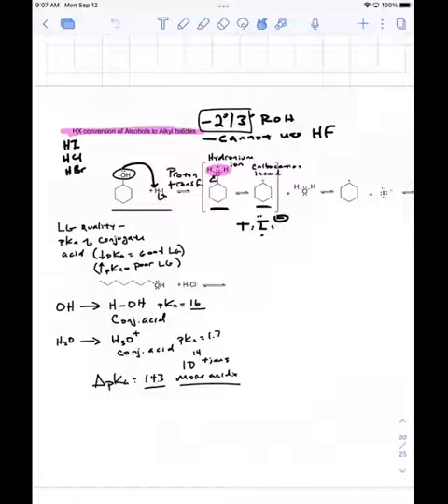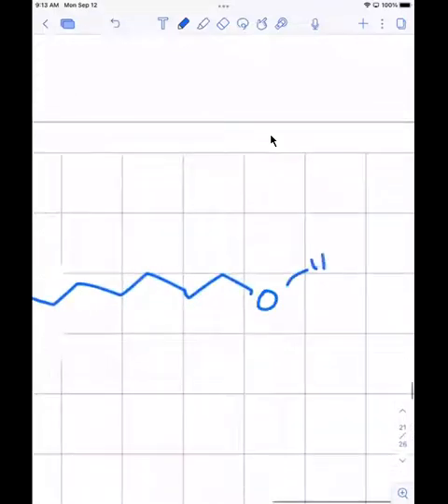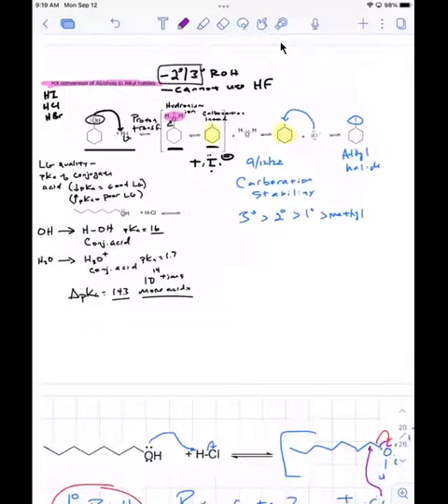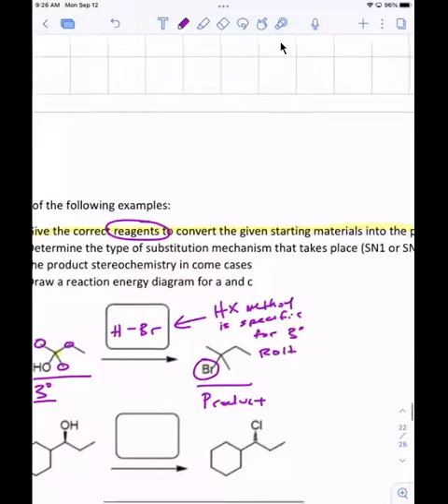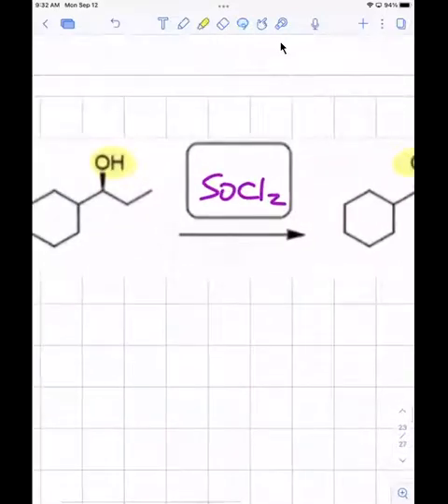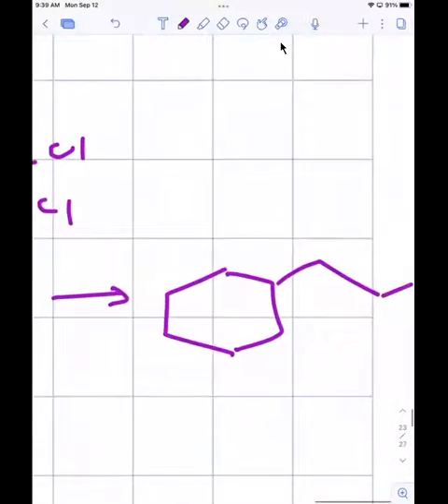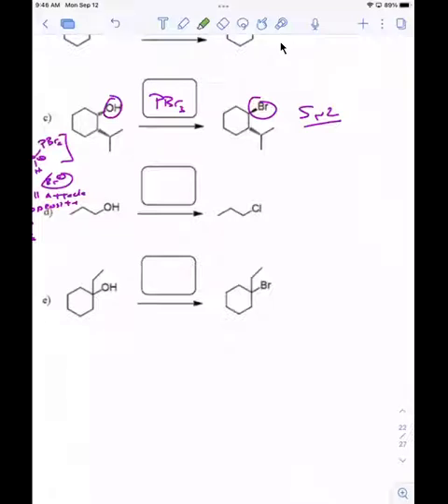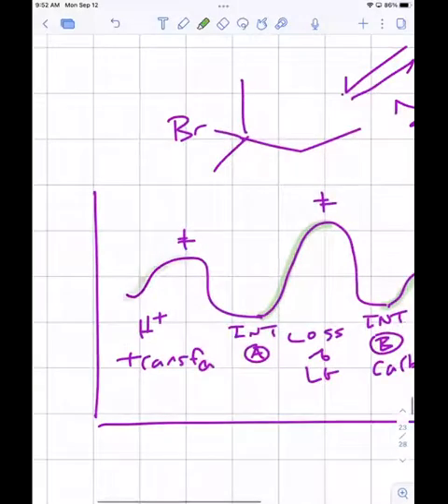CHEM 321 9-12-22 Conversion of Alcohols to Alkyl Halides